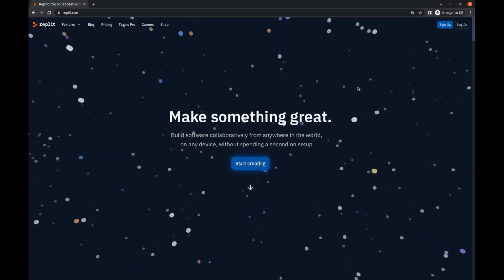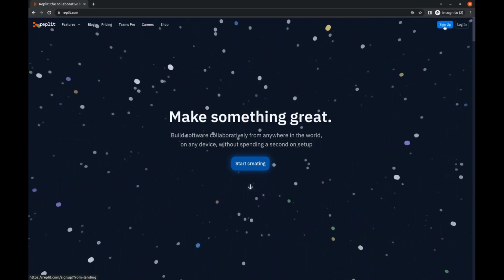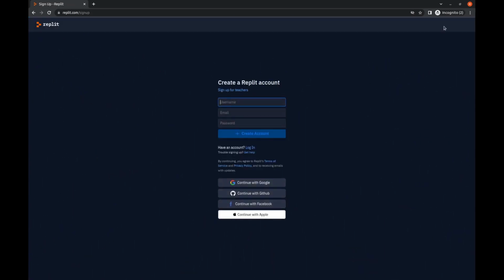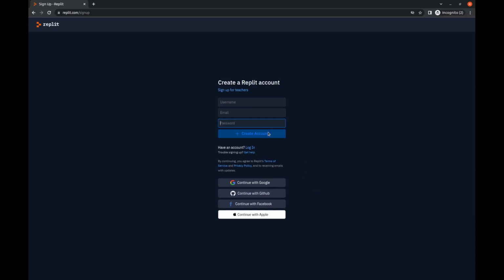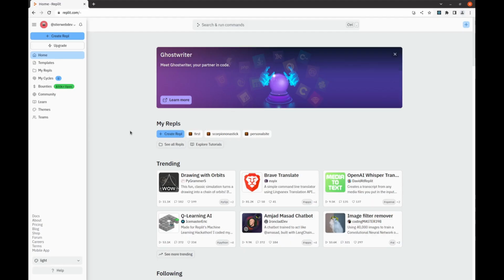Practice - Setting Up Replit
Lesson Description:

Setting up our accounts on Replit.com, which is where we'll do all of our coding for the first part of the course.

Terminology:

Replit - An online, browser-based integrated development environment, or IDE for short, which is a an editor program built to help us write and store code.